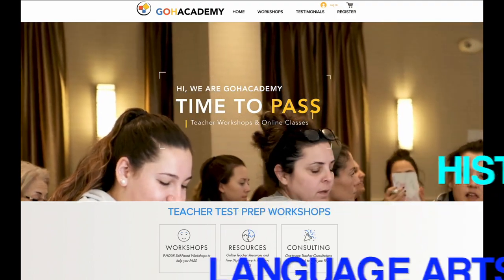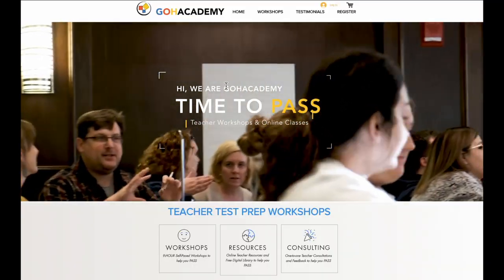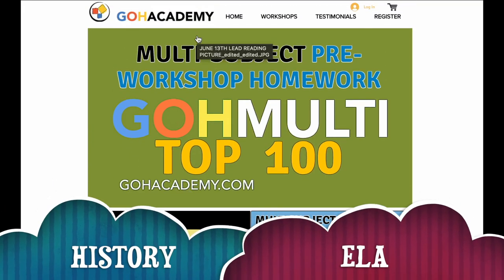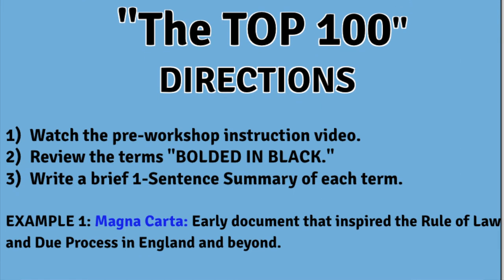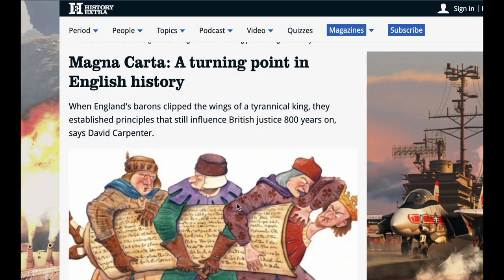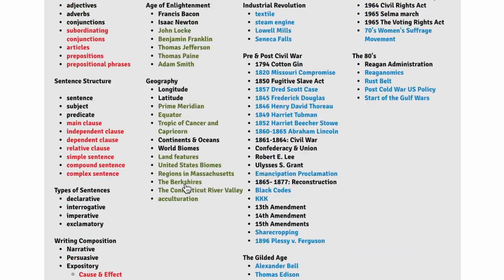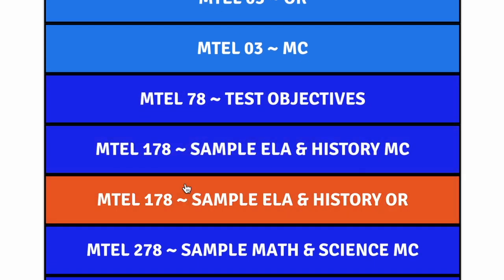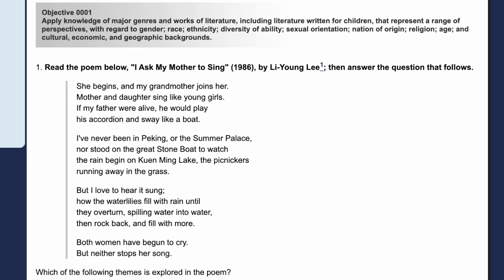NEW MTEL 178, 73, 76 GENERAL CURRICULUM HISTORY & ELA PRE-WORKSHOP HOMEWORK ~ GOHacademy.com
GOHacademy